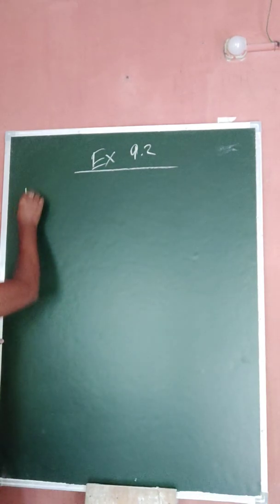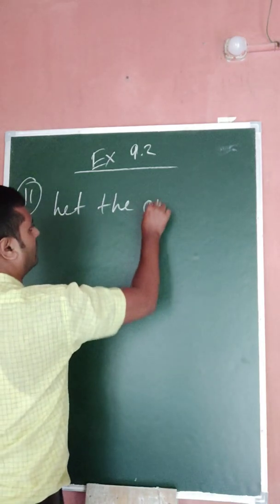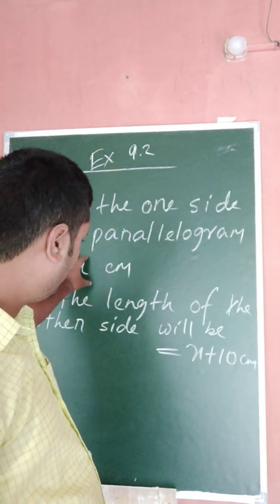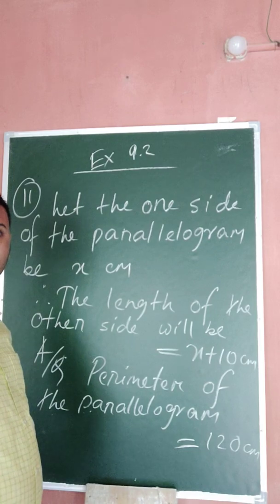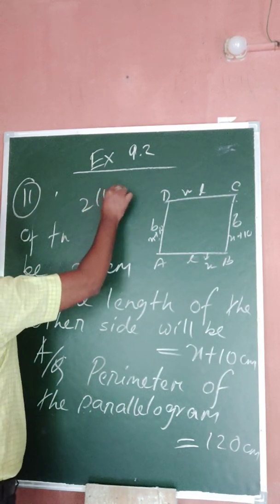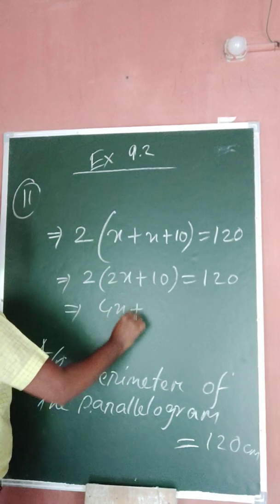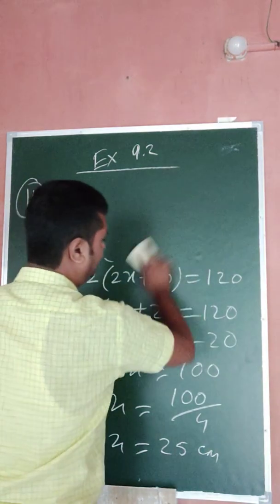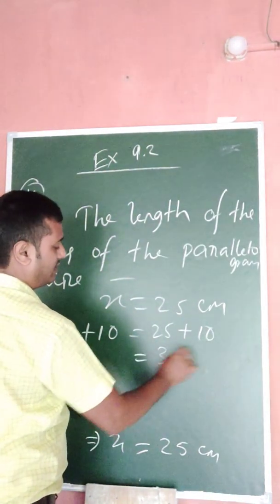Class 8 Ex 9.2 Question Number 11